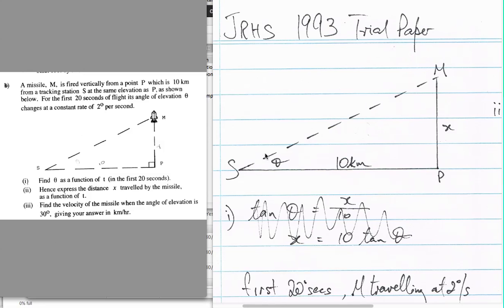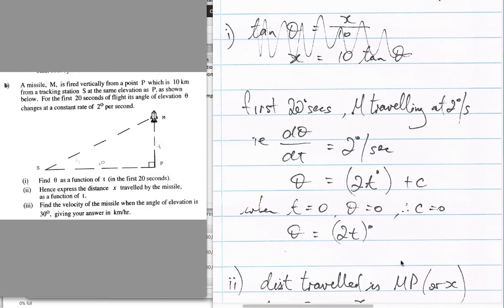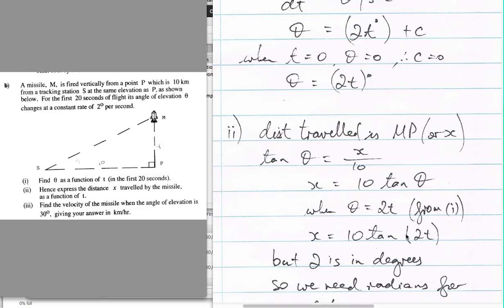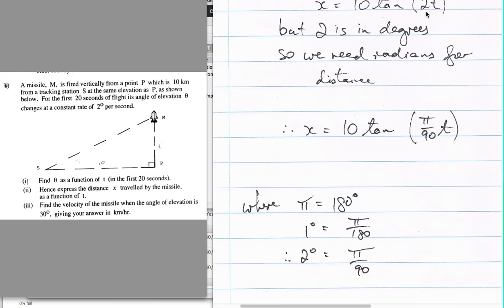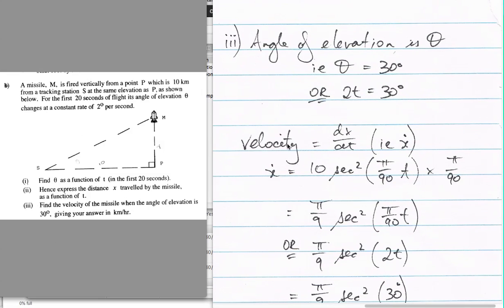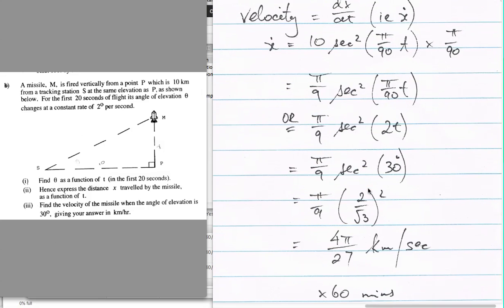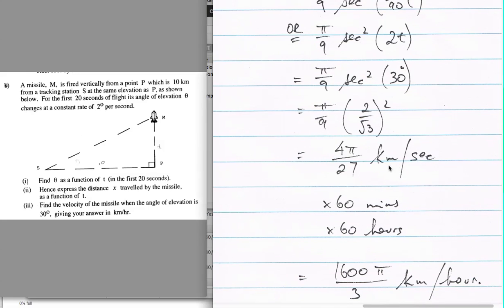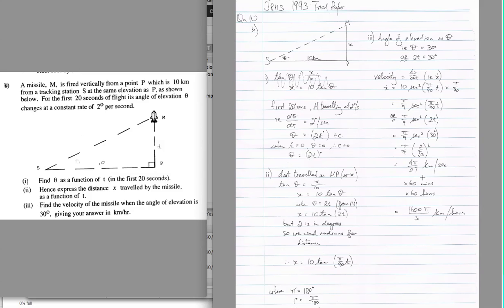1993 JRHS 10b (ext1)